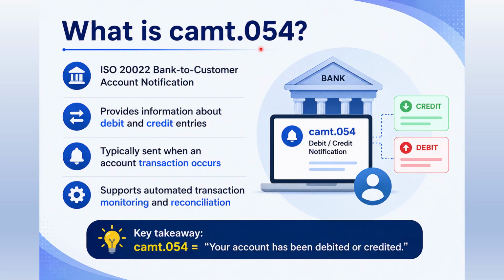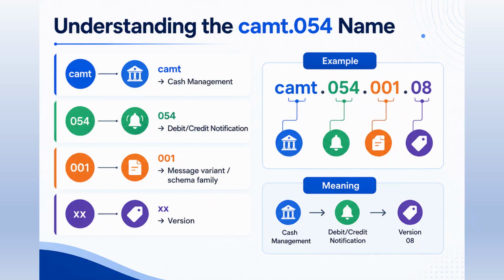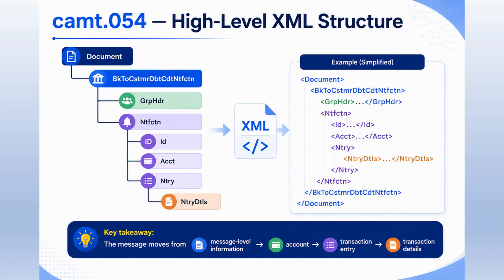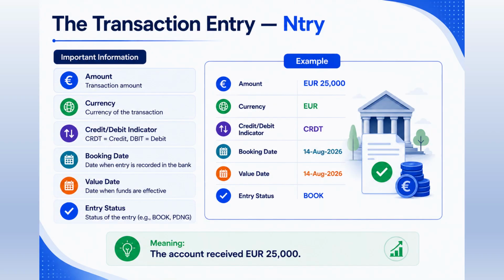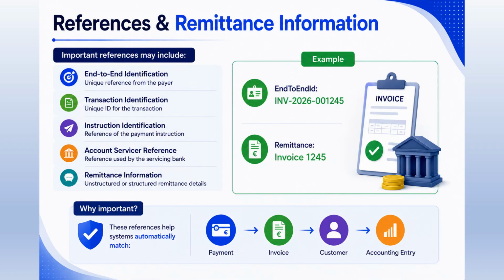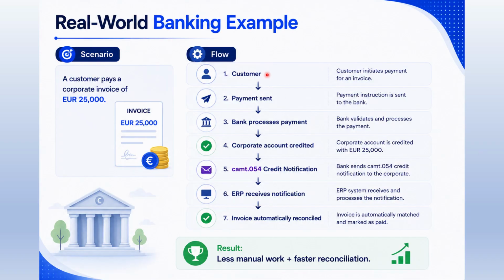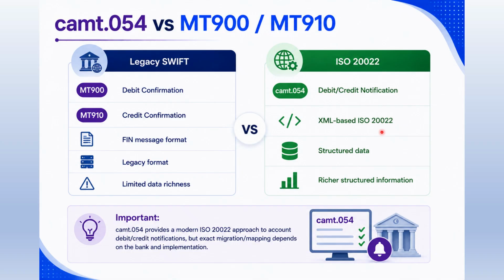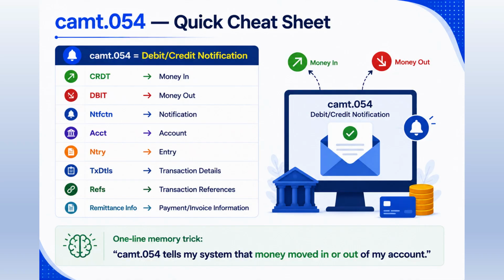Everything You Need to Know About camt.054 Messages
What is camt.054 in ISO 20022?
In this video, we explain camt.054 — Debit/Credit Notification in a simple and practical way.

You’ll learn:

What is camt.054?
Why is camt.054 used?
Complete camt.054 notification flow
camt.054 message structure
Group Header — GrpHdr
Notification Block — Ntfctn
Account information
Transaction Entry — Ntry
CRDT vs DBIT
Transaction details and references
Remittance information
Simplified camt.054 XML walkthrough
Real-world banking example
camt.052 vs camt.053 vs camt.054
camt.054 vs MT900 / MT910
Benefits and common mistakes
🎯 Key takeaway

camt.054 tells your system that money has moved in or out of an account.

CRDT → Money In
DBIT → Money Out

This video is useful for Banking Professionals, Business Analysts, Product Owners, Developers, Testers, Payment Professionals, Treasury Teams and anyone learning ISO 20022.

📌 Next video: MT vs ISO 20022 — Understanding the Migration

Understand the message. Understand the payment.